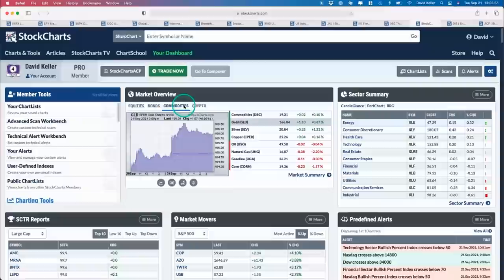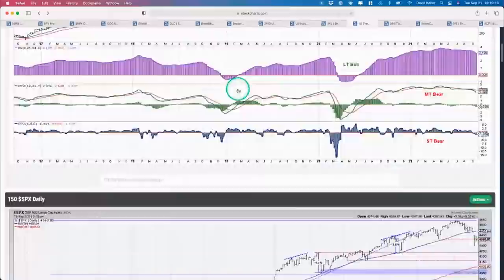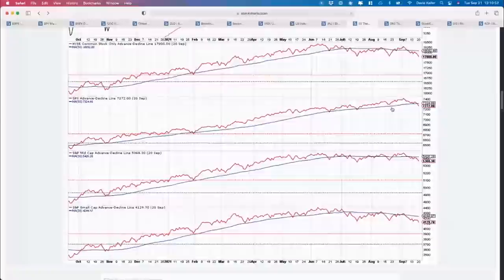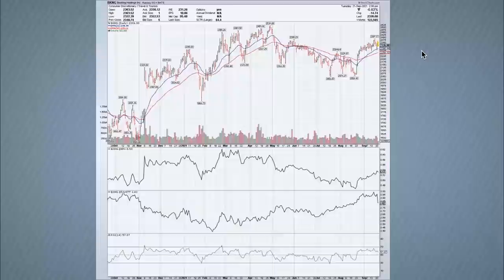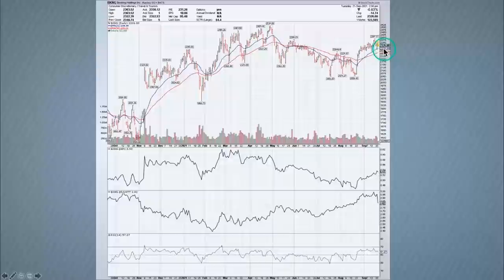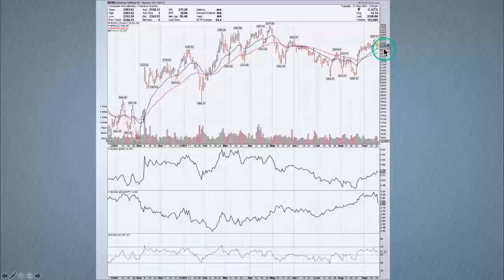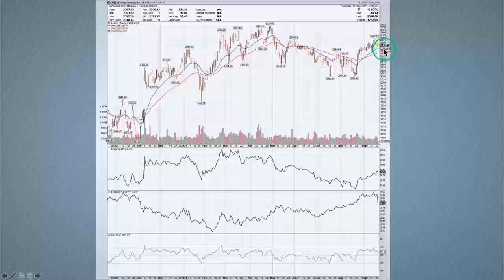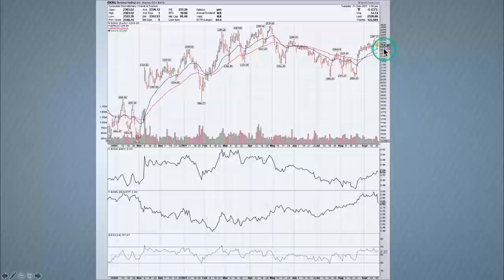Finding Opportunities as Breadth Worsens | David Keller, CMT | The Final Bar (09.21.21)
Guest Tony Zhang of OptionsPlay highlights two actionable charts based on price and momentum measures.  Host David Keller, CMT reviews key levels for the S&P 500 and answers viewer questions on the VIX, FAANG stocks and customizing StockCharts.

0:00 - Intro
3:11 - Market Recap
13:00 - Tony Zhang
20:09 - Q1: I have an alert set for when the vix gets over 18.95, then I'm projecting positions rather than looking for new entries. I've noticed several times we've gotten a "tremor" or two before popping up into the mid-20's.  Is this something you look for?

22:00 - Q2: One day while watching a training video I saw someone add a date range in addition to the price chart lower down.  How do I do that?

23:00 - Q3: Is there a way to chart the S&P 500 and exclude the FAANG stocks? For example, using the $SPX minus the $NYFANG.  If yes, what does that chart tell us about the performance of the S&P 500 excluding the FAANG stocks?

25:06 - Q4: I often have a very hard time finding the most recent videos, not just for the Final Bar, but for many of the shows.  What's the easiest way to find the most recent episodes?

26:51 - 3 in 3